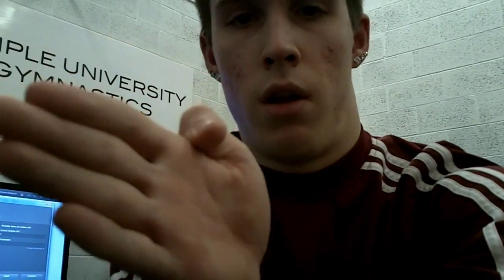Raw Fitness Combine - Gymnastics Bodyweight Exercises